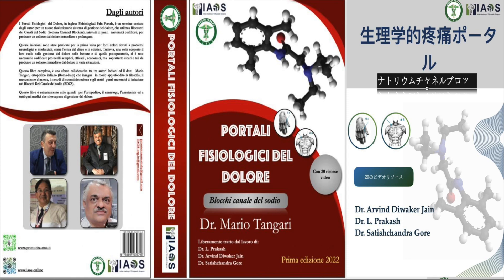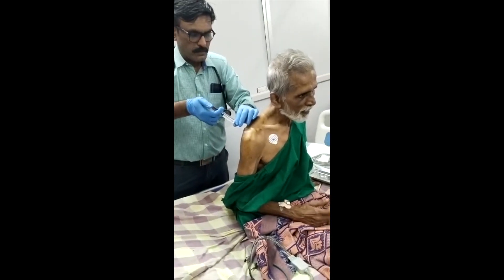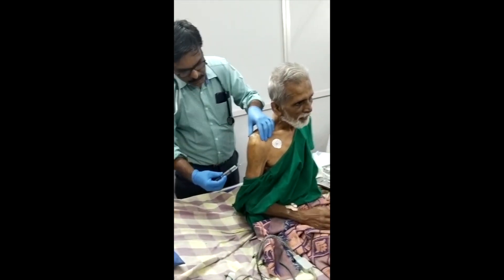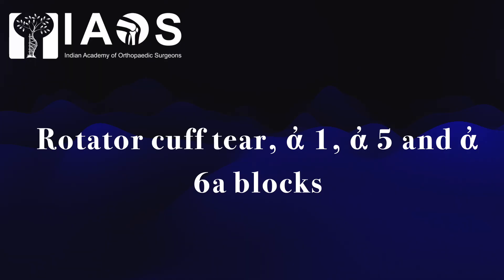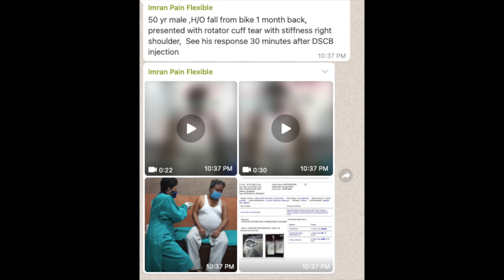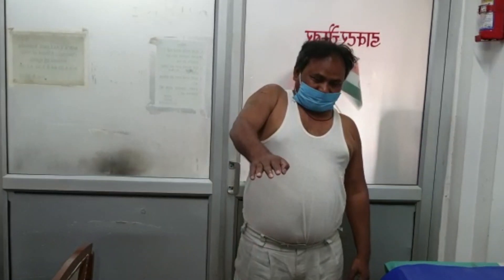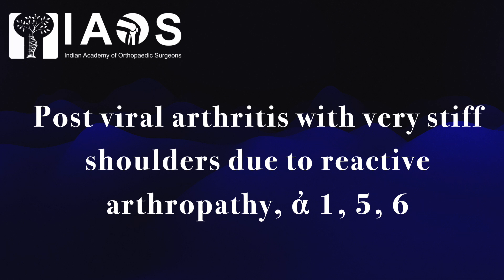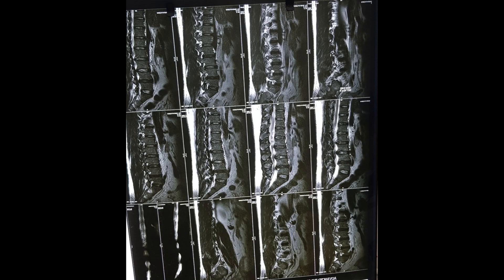Magic of pain portals. DSCB a game changer in pain management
The video shows experiences of various practitioners in varied conditions. a four month online course is available for qualified medical practitioners